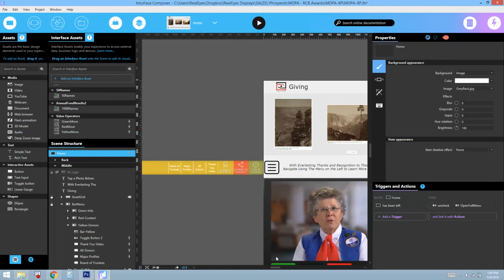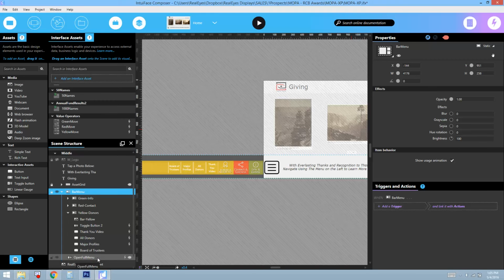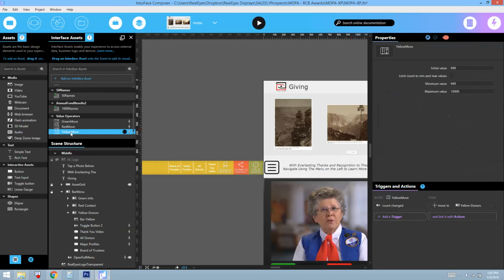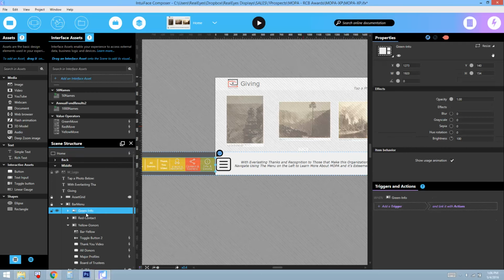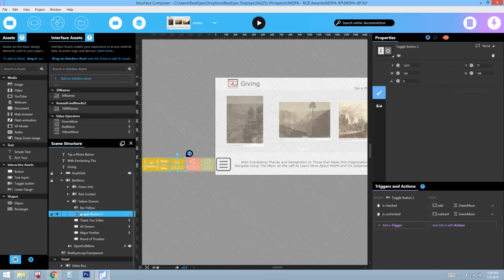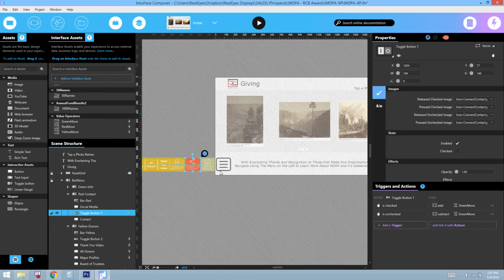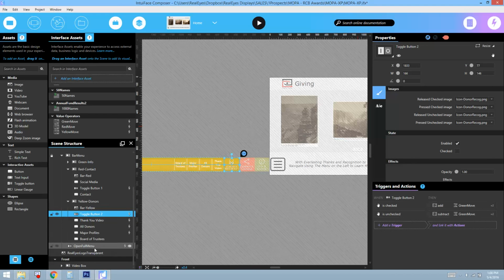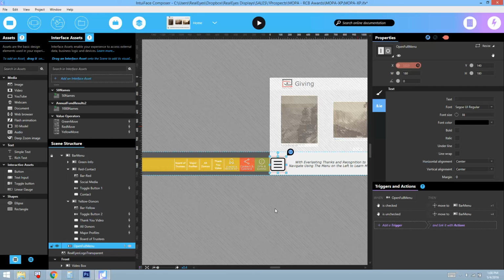RealEyes Intuiface Collapsable Menu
A simple way to make a collapse-able menu in Intuiface.